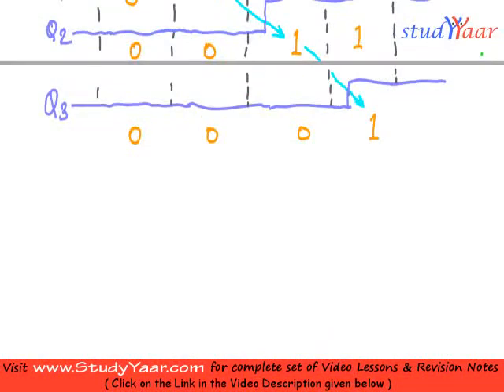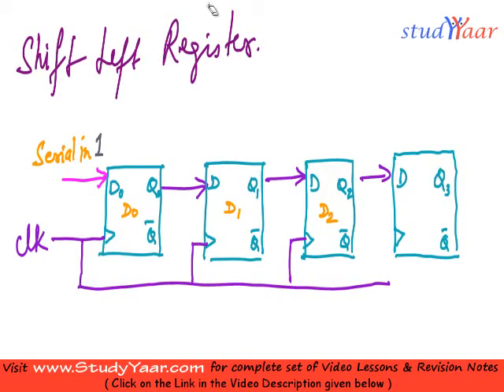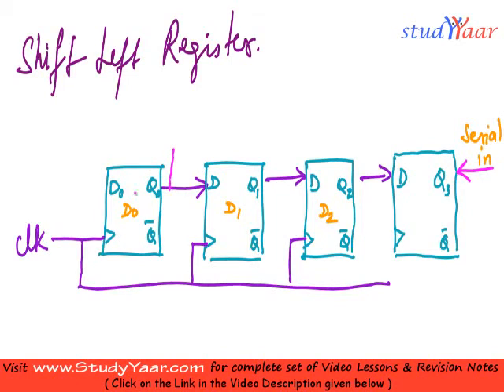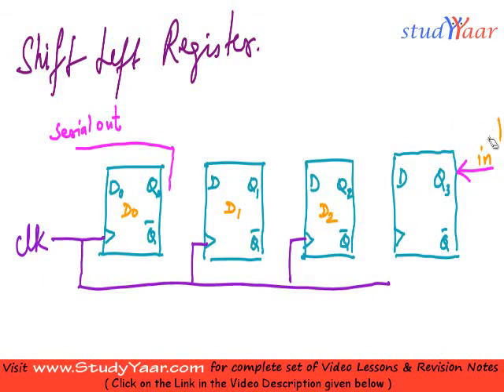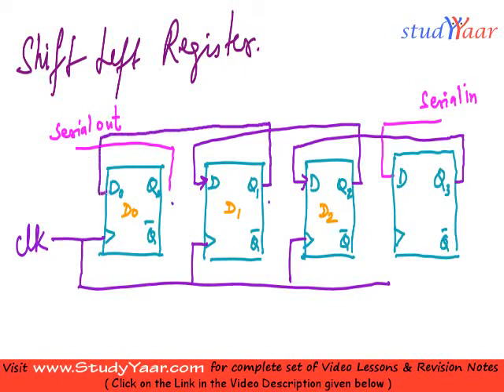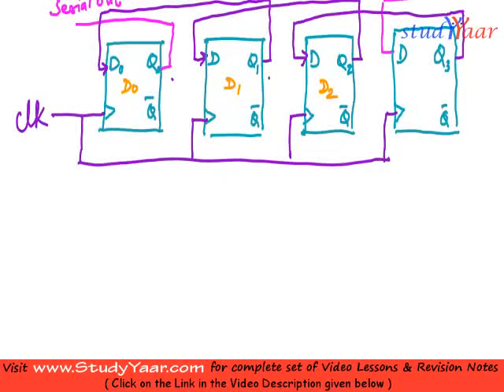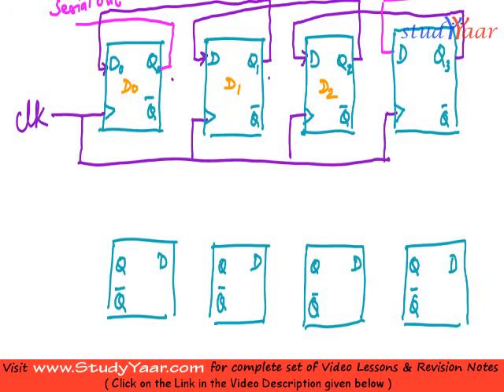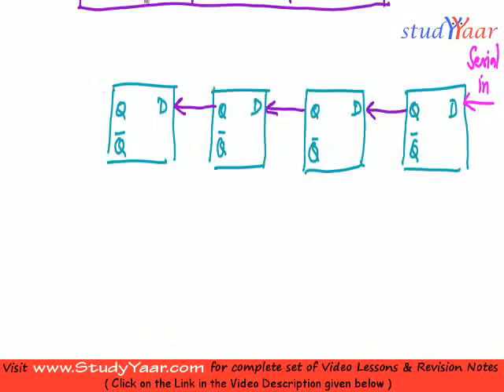Shift Left Register, Serial In Parallel Out Register, PISO Register, Bidirectional Shift Register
Shift Left Register, Serial In Parallel Out Register, Parallel In Serial Out Register, Bidirectional Shift Register